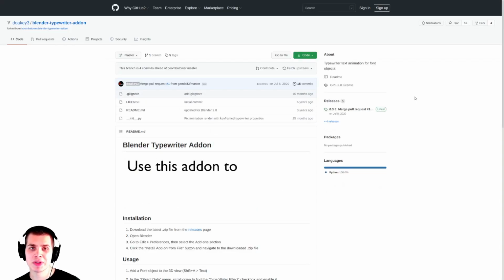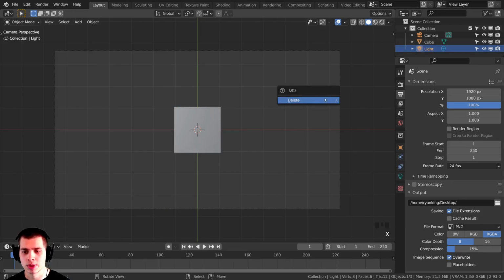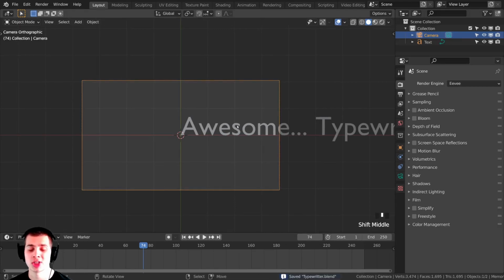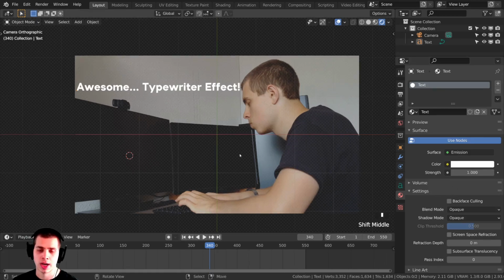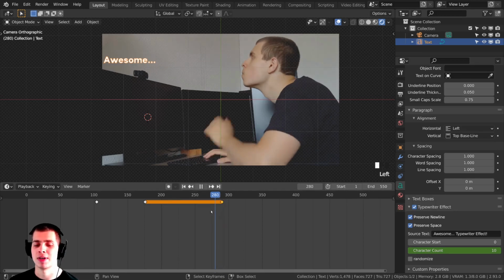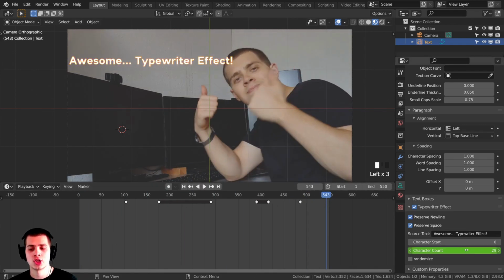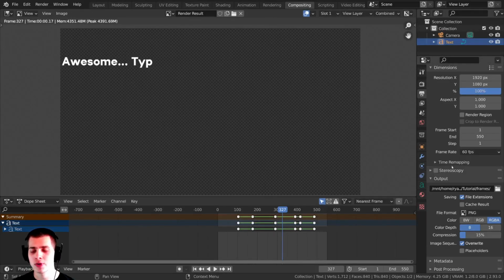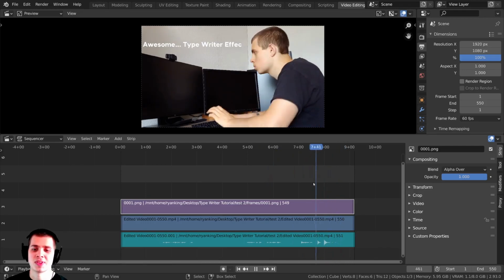Typewriter Text Animation Effect (Blender Tutorial)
In this Blender tutorial we will be creating this Typewriter effect, using a free Blender addon.

Timestamps:
0:00 Introduction
2:19 Installing the Addon
3:23 Setting up the Scene
9:58 Animating the Text
15:36 Compositing
17:50 Video Editing
22:50 Ending